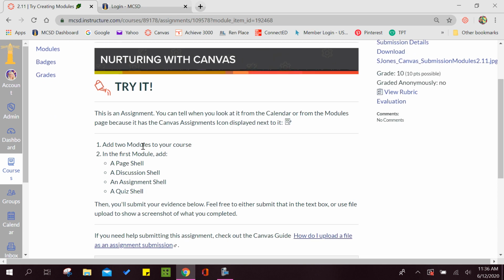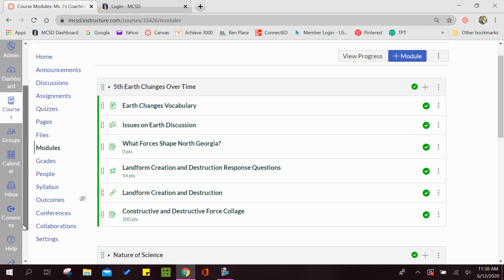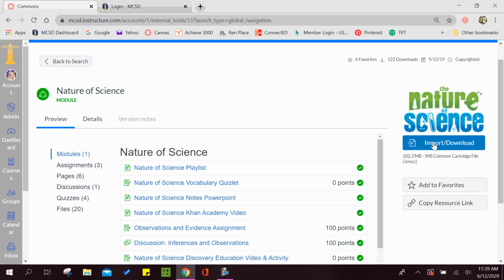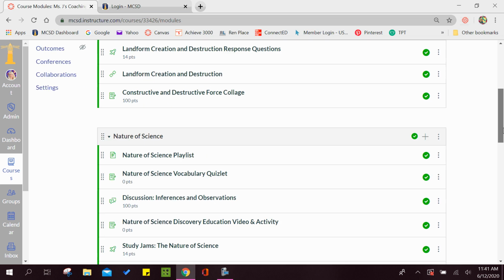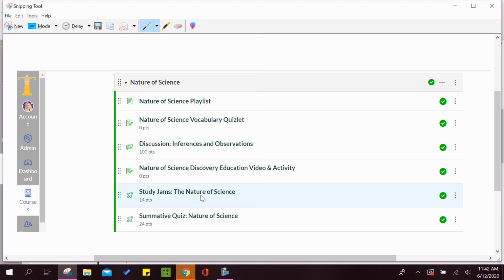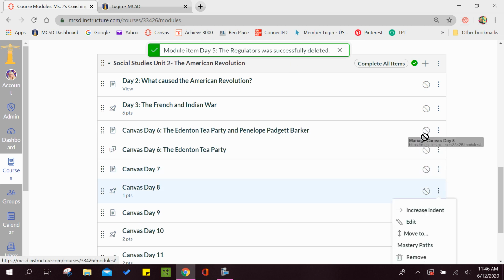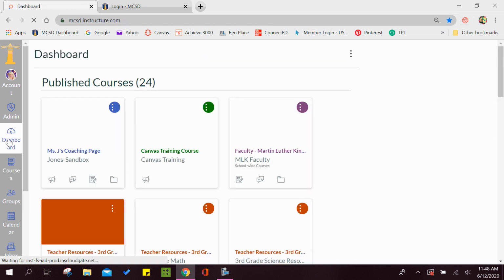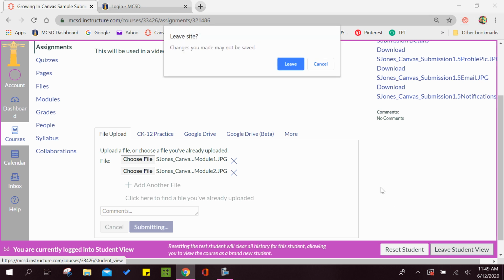Growing With Canvas 2.11 Module Tutorial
This is a video tutorial for assignment 2.11 (Creating a module) in the Growing With Canvas Course.